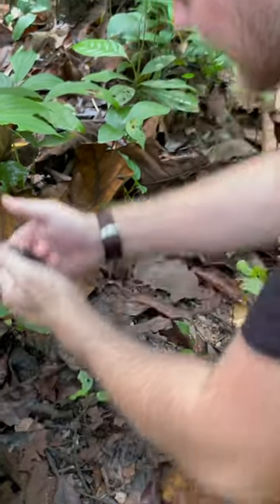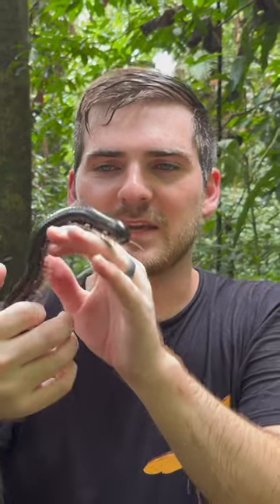BIGGEST Millipede EVER?!